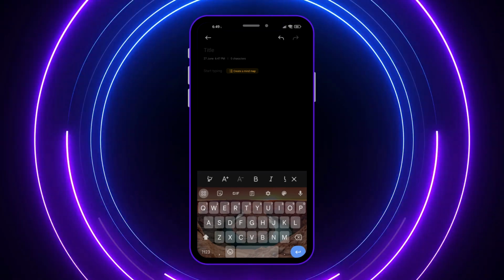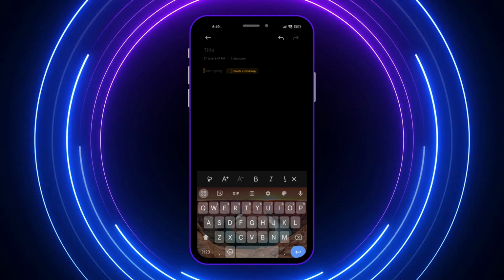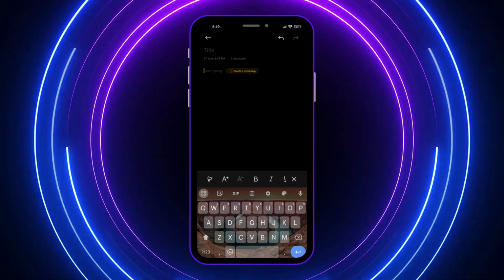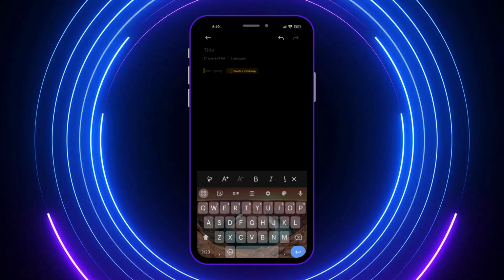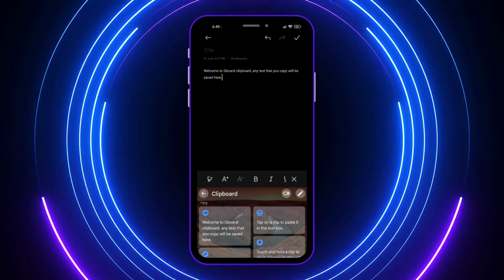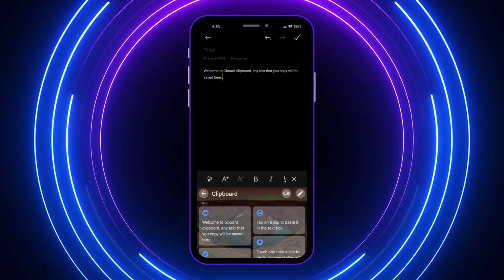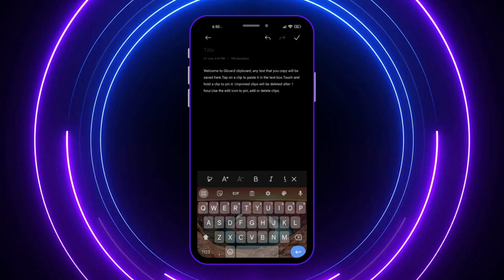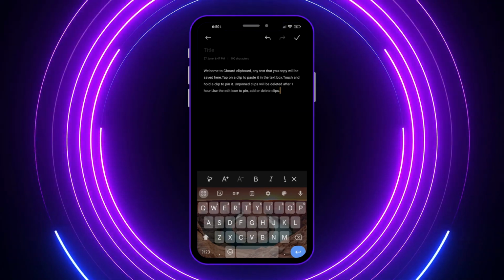How To Find Clipboard On Android 2023 (Latest Update)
Do you want to know How To Find Clipboard On Android? This video is for you! Learn How To Find Clipboard On Android. Follow the step-by-step tutorial and know How To Find Clipboard On Android. Let's get started!